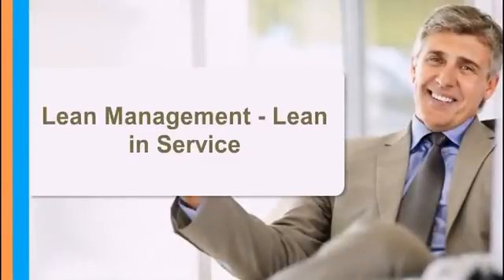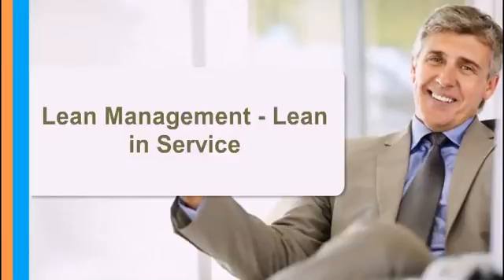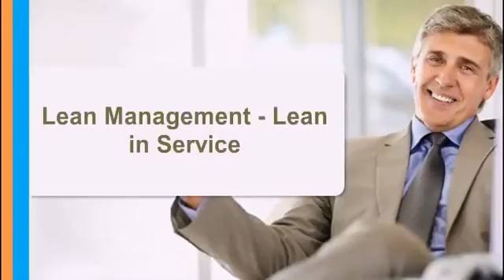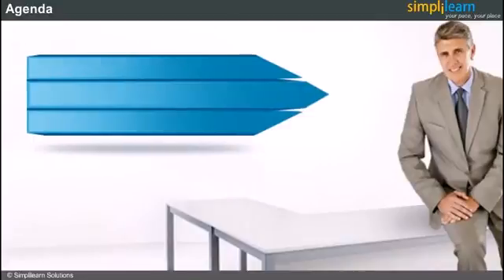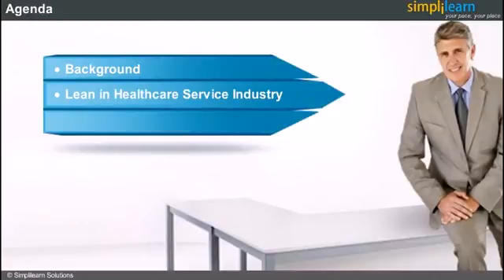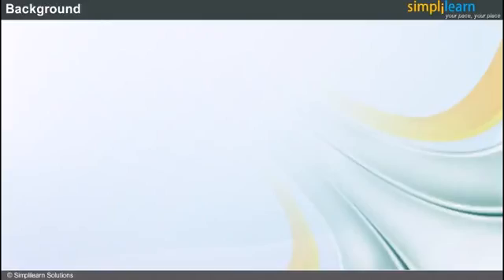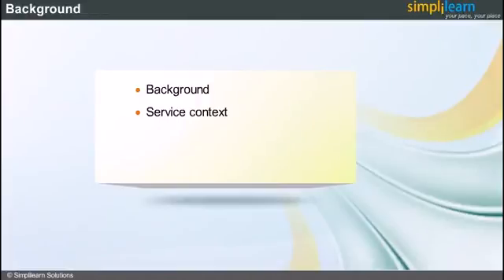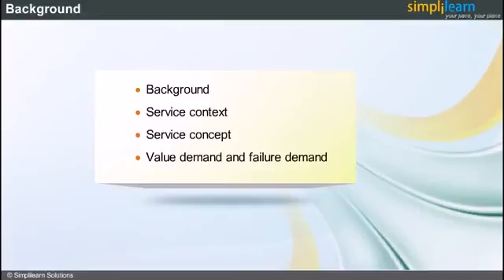How to Use Lean in Service? | Lean Management Tutorial Videos | Lean Management Training Videos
Ramnikunj completed his engineering(CSE) from VJTI, Mumbai. After finishing his engineering, he got placement offers from 3 companies (Accenture, TechMahindra & Visa) and finally, he has chosen Visa. He has been working at Visa for 4 years as a Senior Software Engineer where his day-to-day work includes development as well as operations. he is the single point of contact for all the requests or changes in the production. As his team was moving towards DevOps, and he or his team has not gone through a DevOps training nor have a proper understanding of DevOps, he felt the need for training. The team was not sure whether their way of approach to DevOps is right or not. It was a small team and none of the team members have experience in DevOps. Then, after taking up the Simplilearn’s DevOps Architect course he was able to understand and implement DevOps in the organization. It also helped in understanding the different tools used for DevOps. He also got a salary hike after finishing the course. Before taking up the course, he compared the course content with other training providers and felt Simplilearn course comprehensive and the addition of Agile Scrum Master course in the DevOps Architect made him sign up for our course. Though they are following the agile method in their organization, they are not sure what true agile methodologies are. So, he says that this Agile course helped them to understand better and implement it in their organization.

Tools Covered
✅ Minitab Tool